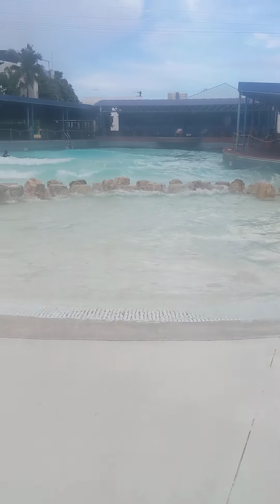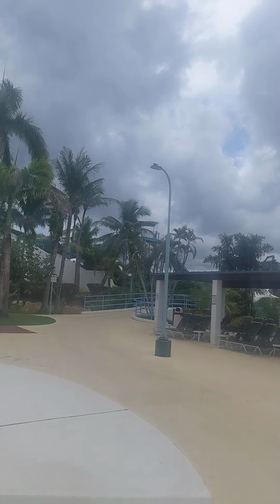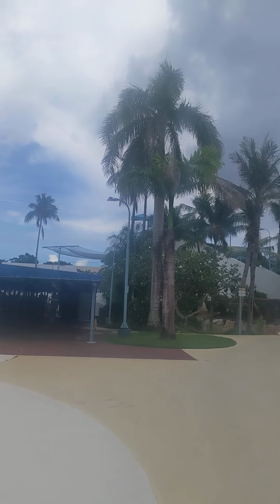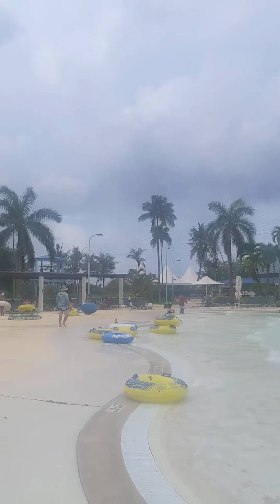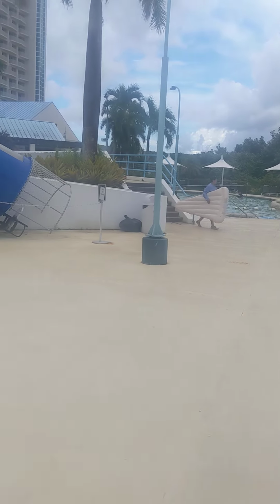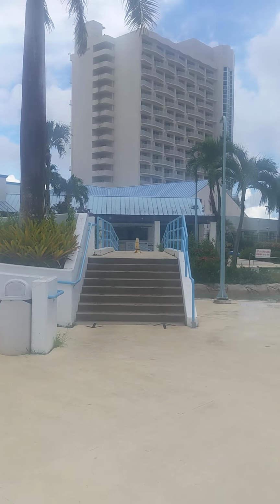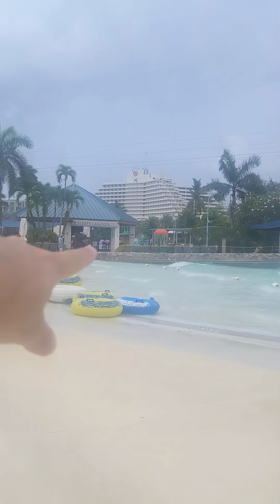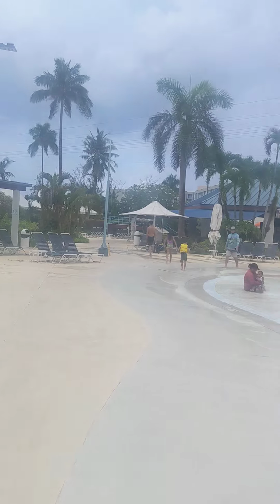Living on Guam | Things to do on Guam | Walkthrough of Onward Beach Resort